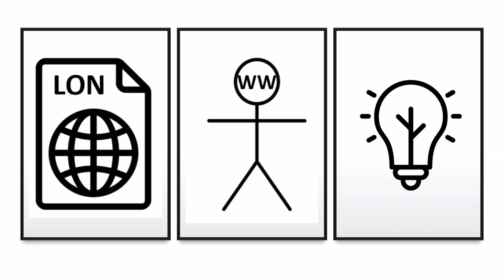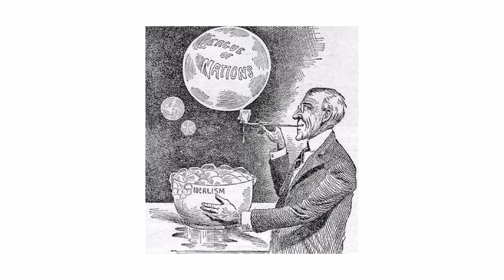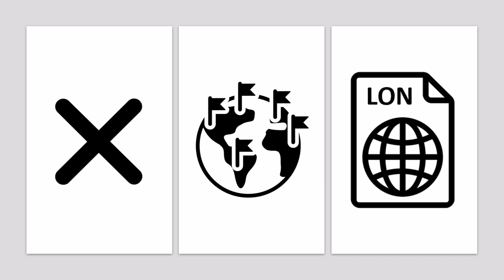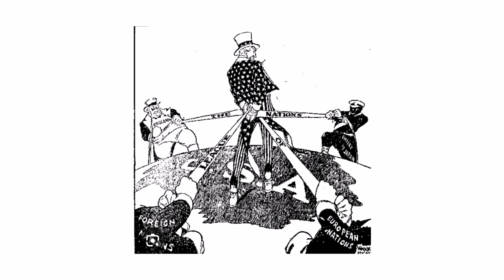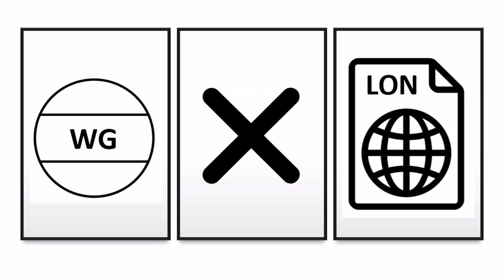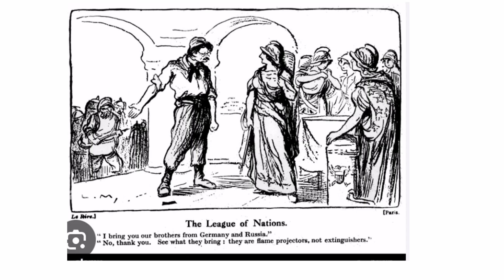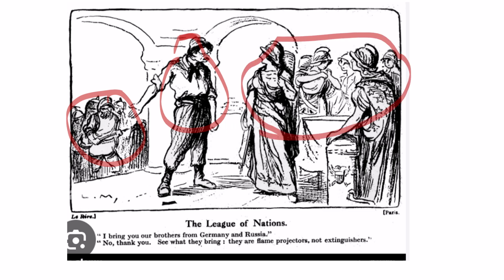L6 How the League of Nations began